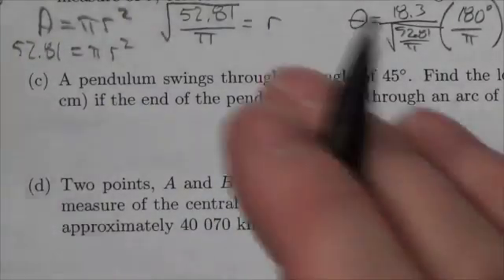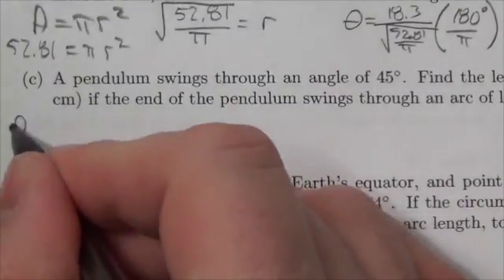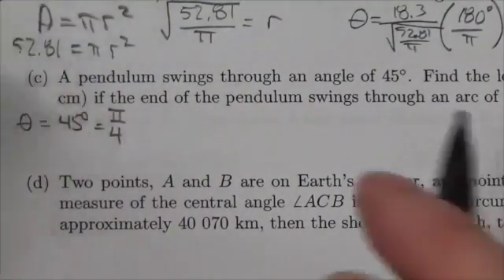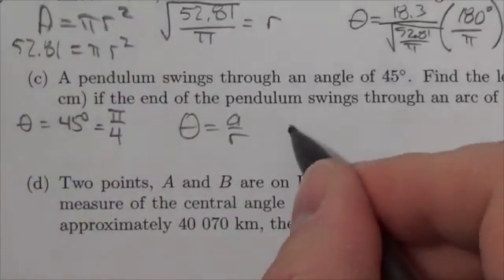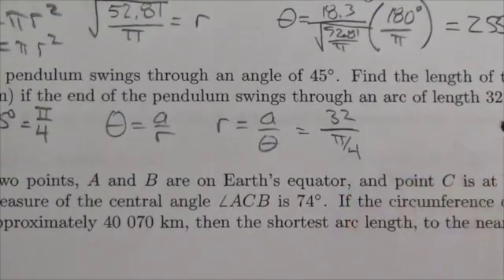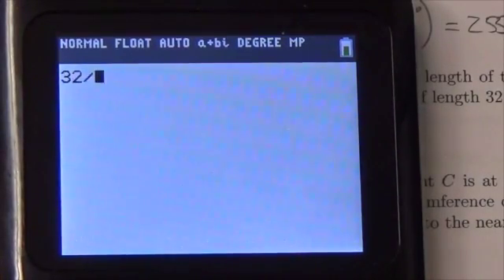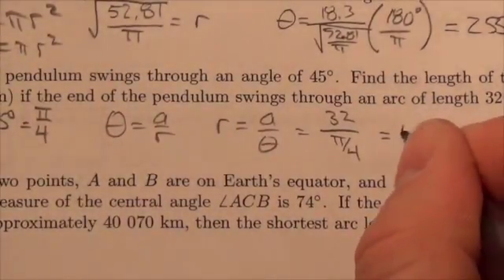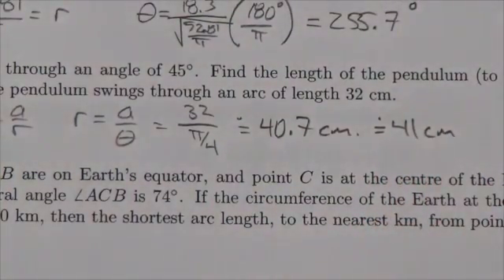Math 30-1 Trig I Review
This video is about applying the definition of a radian.